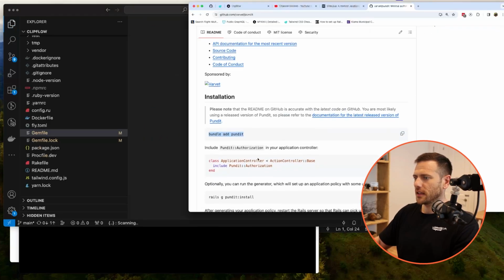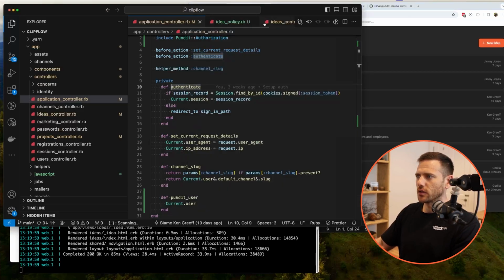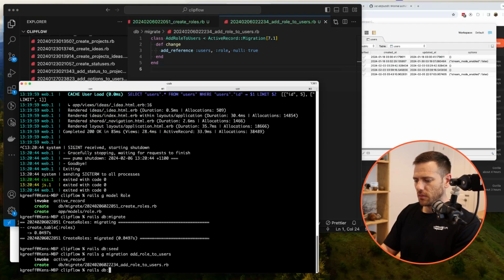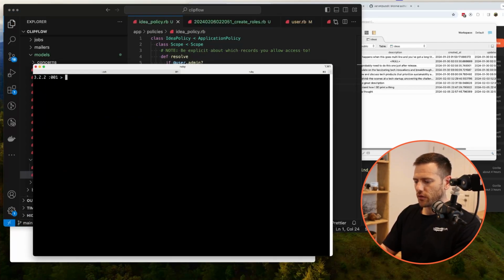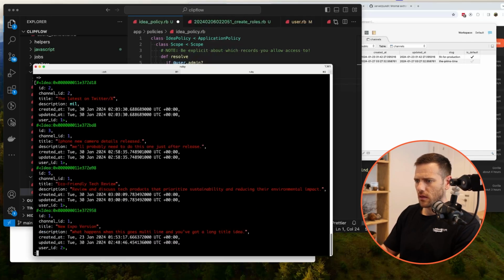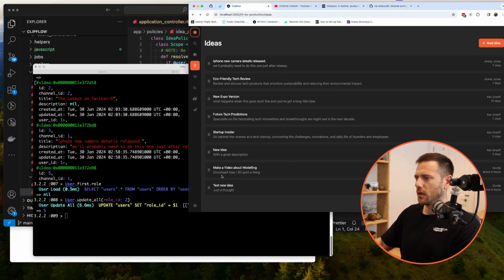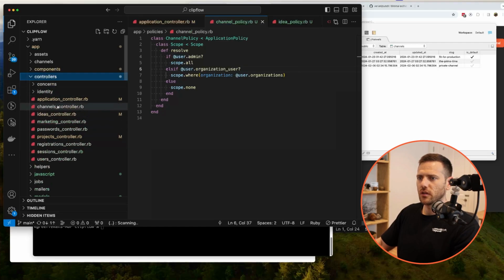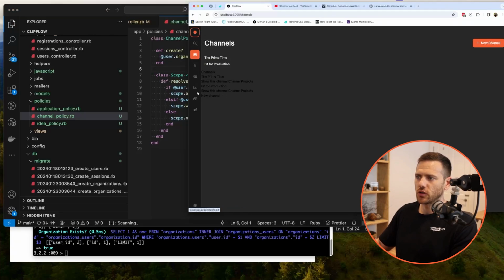Authorizing Rails Endpoints with Pundit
In this episode we will setup Pundit to add authorization to our controller endpoints in Rails. This will scope records so that user's only see the ones that belong to their organization.